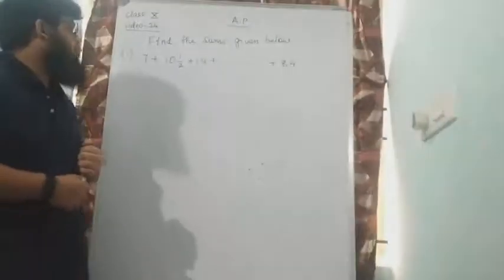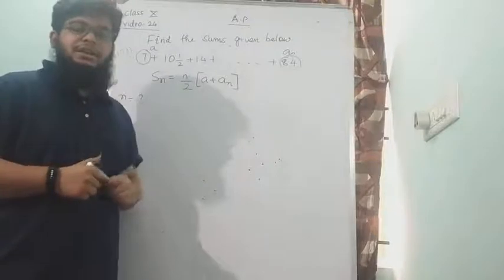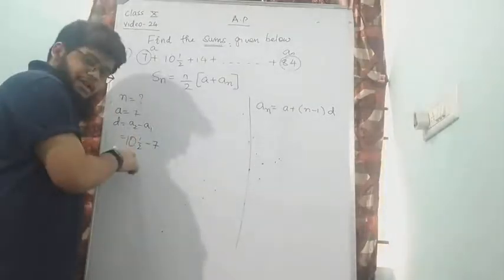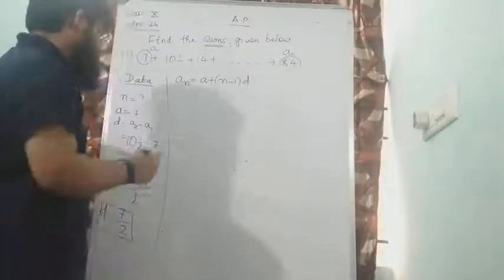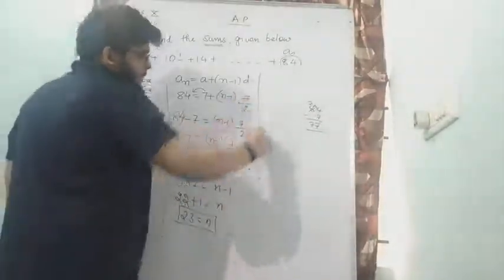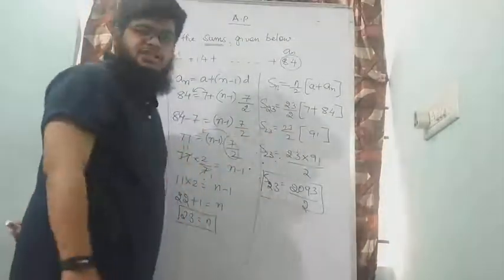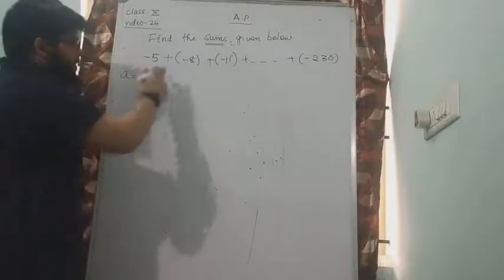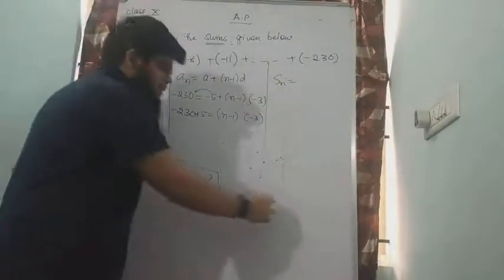10TH STD MATHEMATICS CHAPTER-1(PART-24) ARITHMETIC PROGRESSION